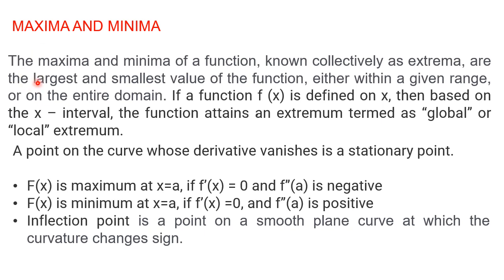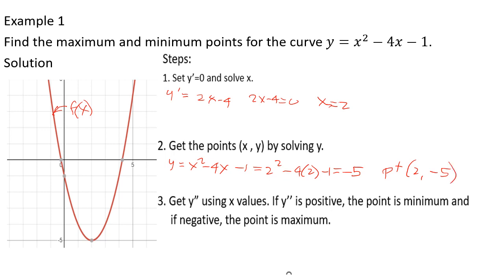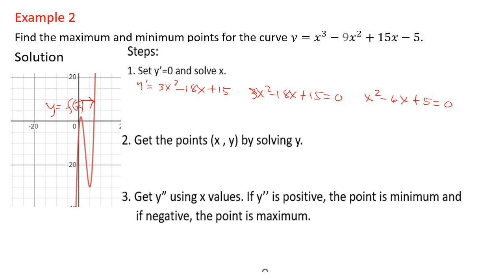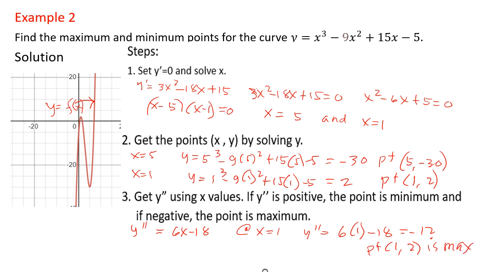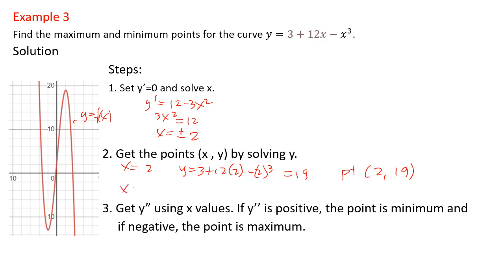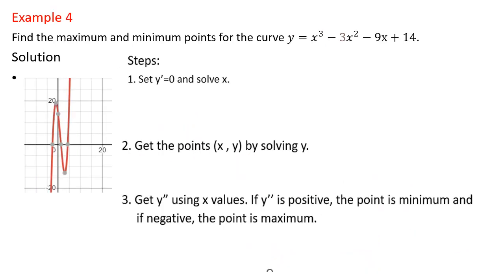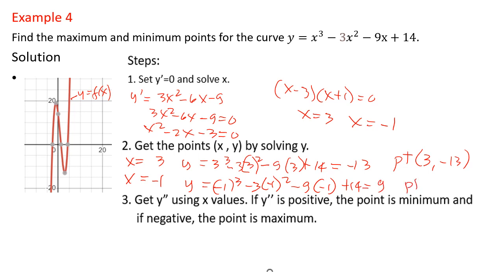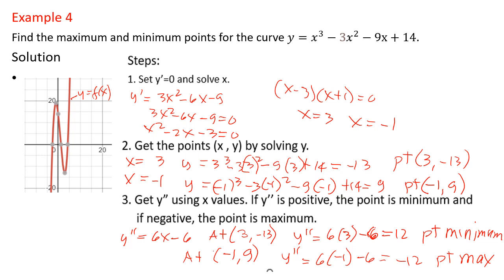Maxima and Minima;Critical Points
These videos are usually for the beginners of Calculus 1.